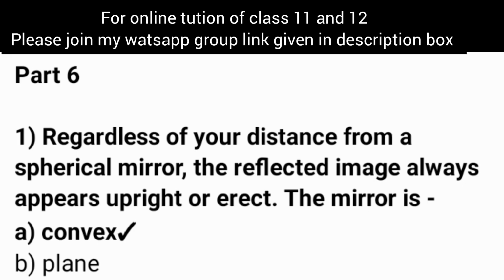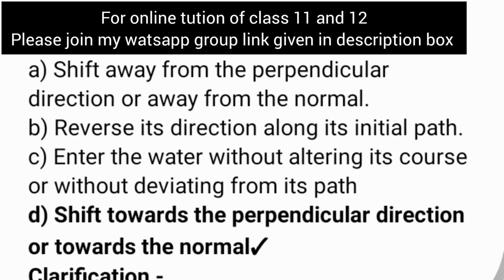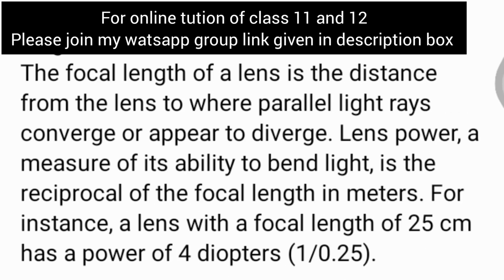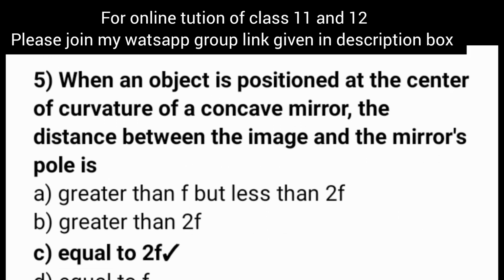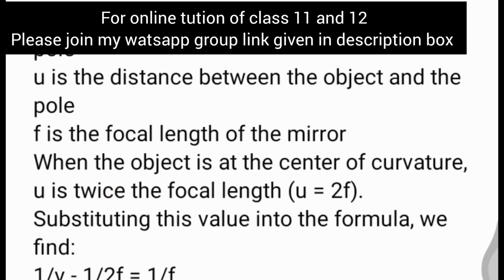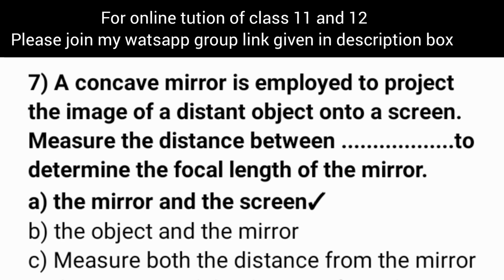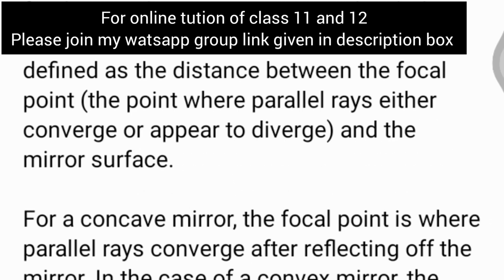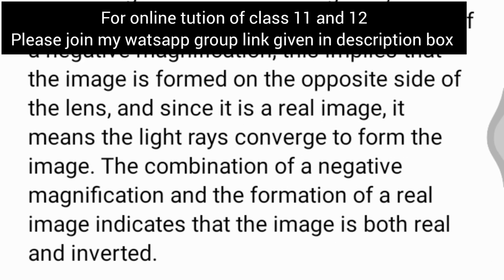LIGHT-Part 6/Chemistry/Important MCQ//@geniusquiz505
LIGHT/Chemistry/Important MCQ//@geniusquiz505

Light Physics
Optics Explained
Reflection and Refraction
Light Spectrum Science
Prism Experiments
Spectroscopy Techniques
Lens Properties
Dispersion of Light
Interference Phenomena
Diffraction Patterns
Polarization Concepts
Mirrors and Light
Lenses in Optics
Ray Optics Explained
Understanding Light Waves
Optics
Reflection
Refraction
Light Waves
Prism
Spectroscopy
Lens
Dispersion
Interference
Diffraction
Polarization
Mirrors
Lenses
Ray Optics
Light Spectrum